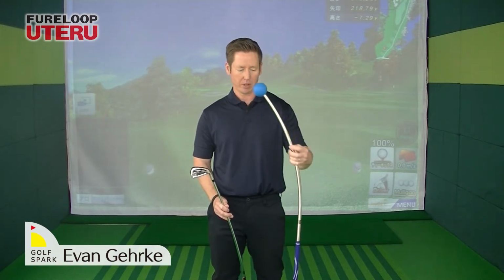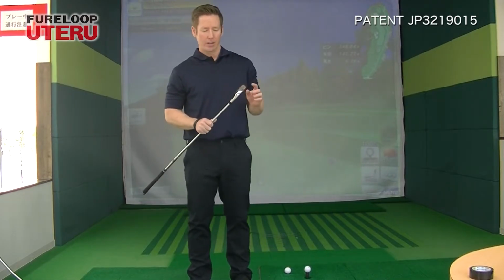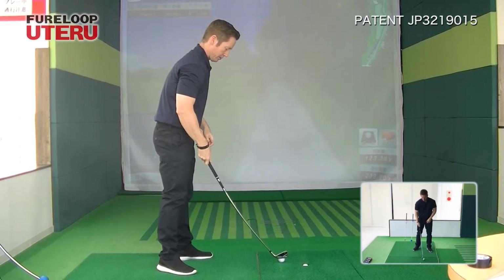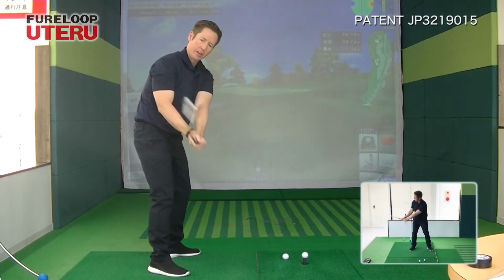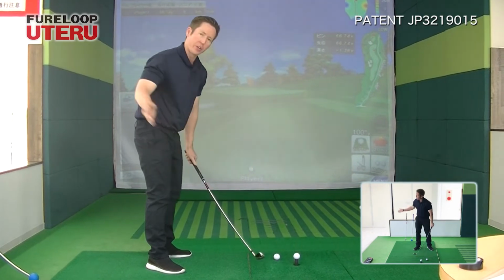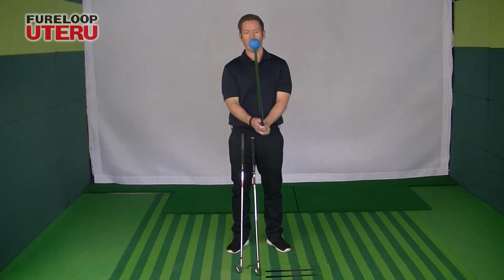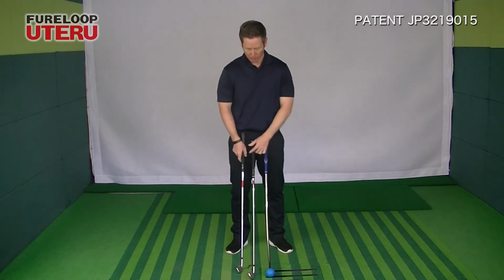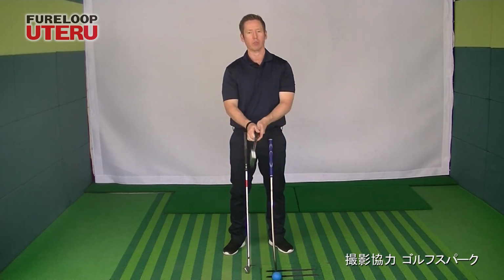FURELOOP UTERU - Commentary - Evan Gehrke（ENGLISH）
Evan Gehrke explains the FURELOOP UTERU
ゴルフスパークのクラフトマン(技術者)である
エヴァン・ガーキーがFURELOOP UTERUについて解説しています。

詳しい内容はホームページまで↓↓
株式会社リンクス
〒679-2143 兵庫県姫路市香寺町中仁野297-1